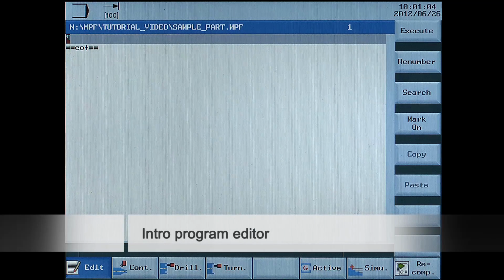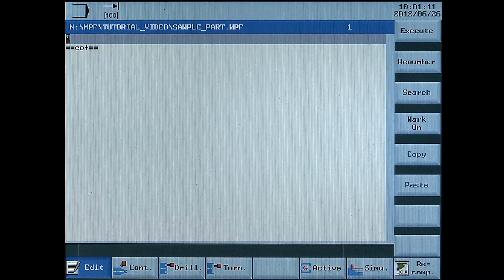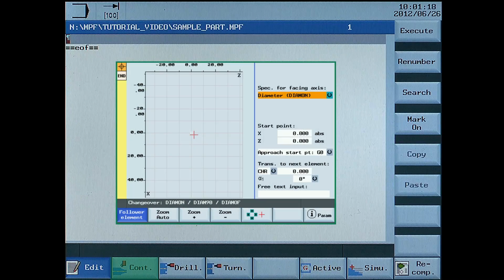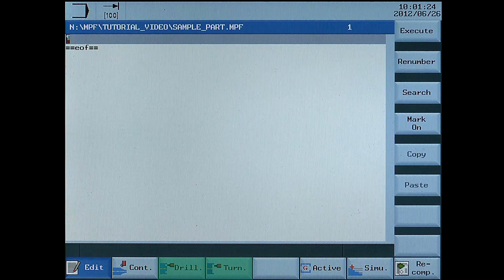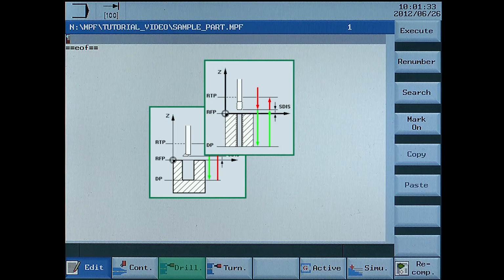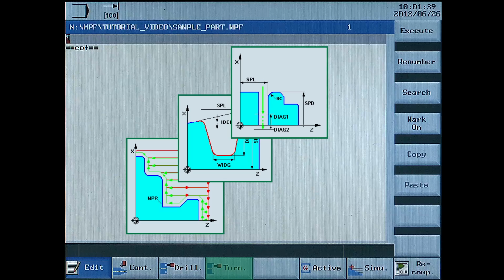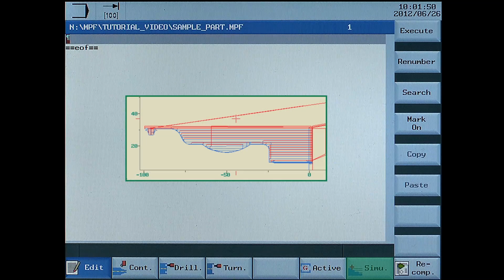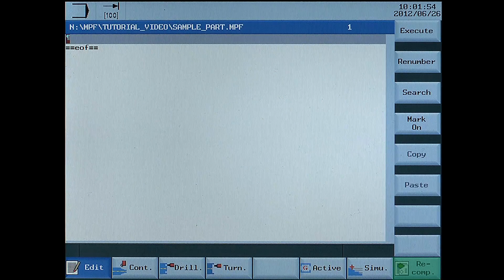SINUMERIK 808D Tutorial Turning Part 10 - Intro program editor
"SINUMERIK 808D Tutorial Turning Part 10: This video explains the program editor.
At CNC4you the SINUMERIK 808D on PC is downloadable free of charge.